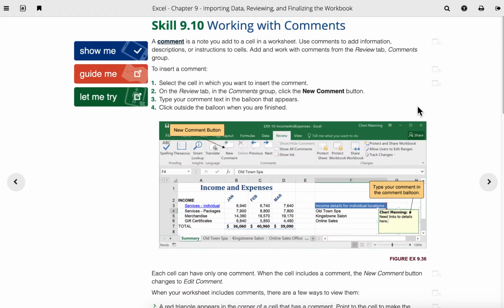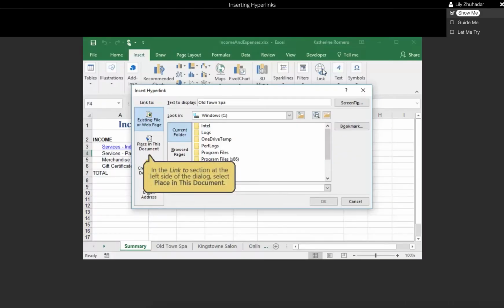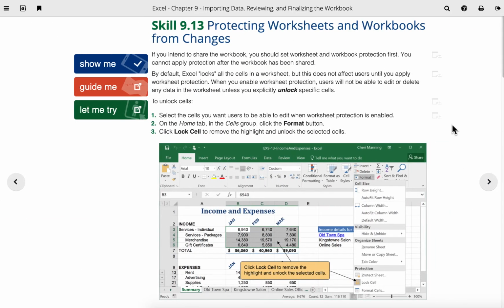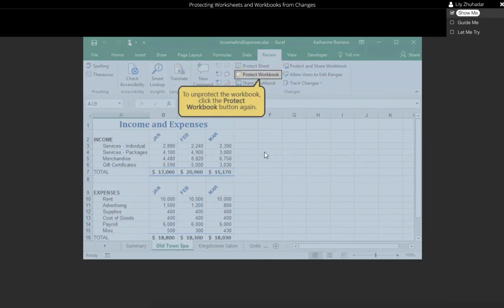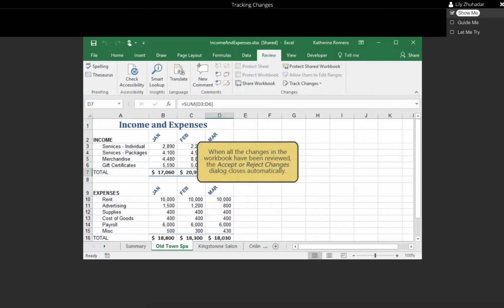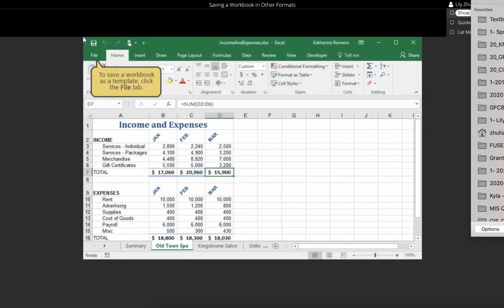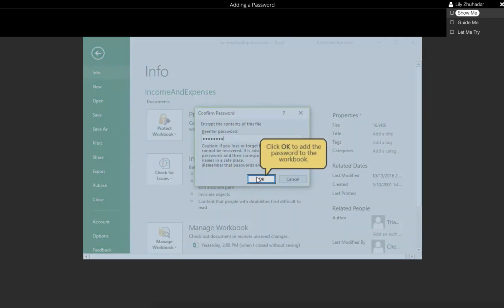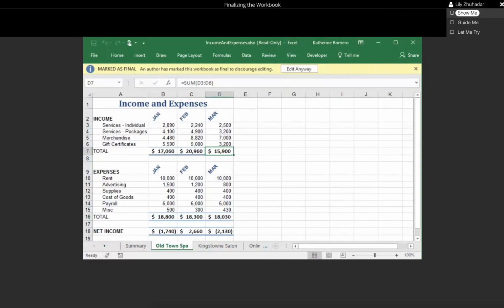Cha9 Skill 9 10 to 9 19